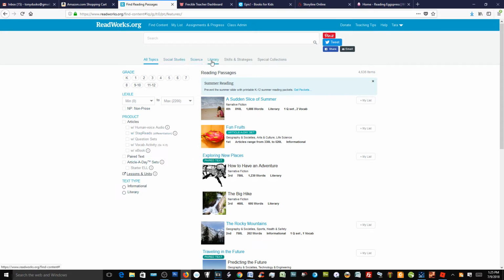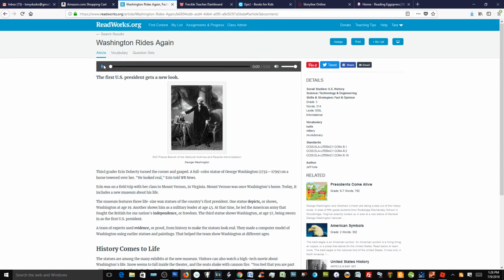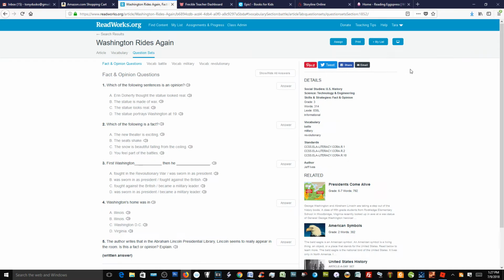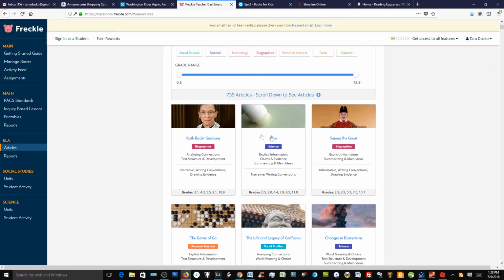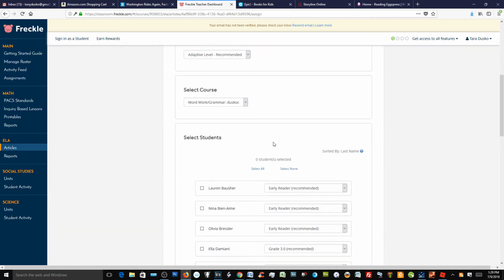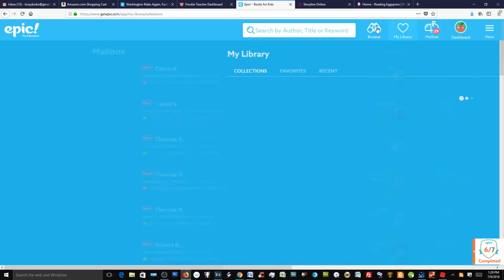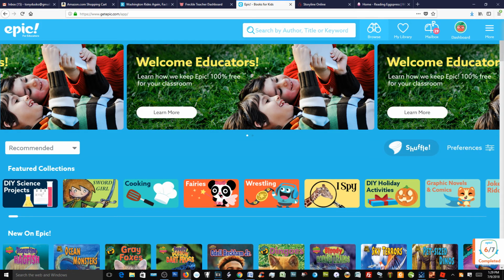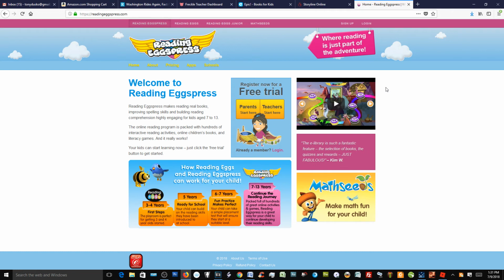The Best Reading Websites to Use in Your Classroom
There are so many great websites to help your students with reading. Find out my 5 favorites and why I love them so much.
Check out this post to get the links and to find out why my students love them.